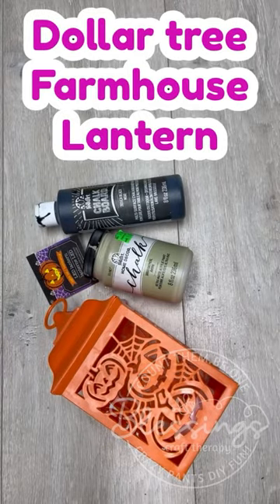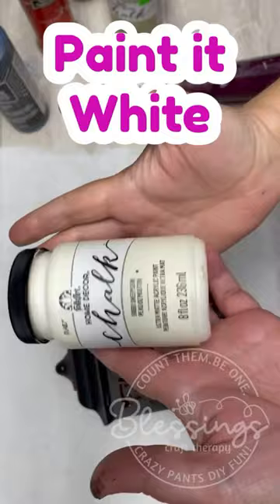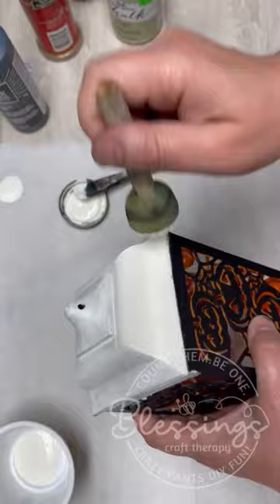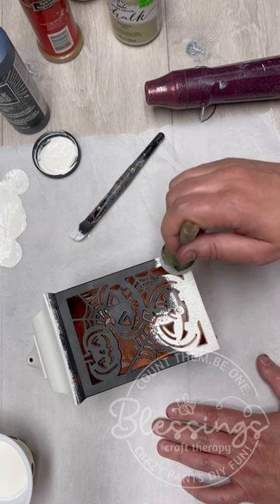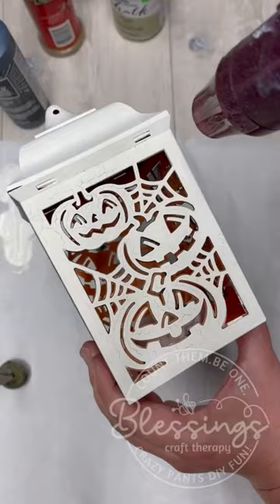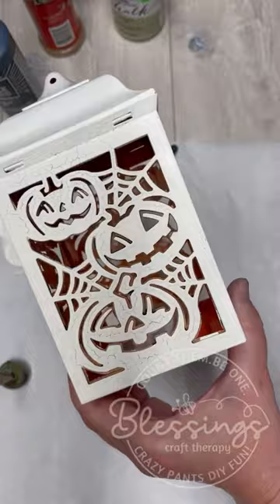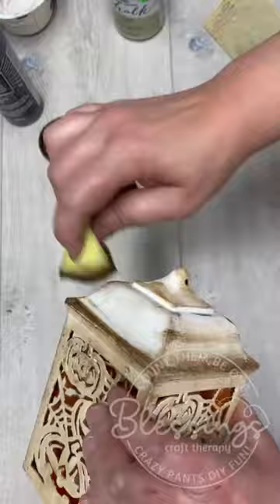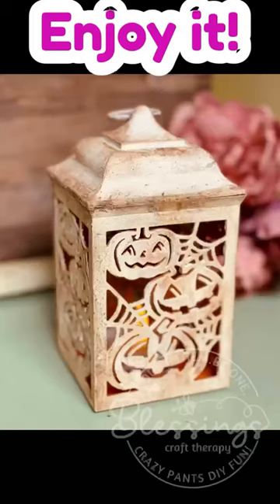Diy Farmhouse Dollar Tree Lantern